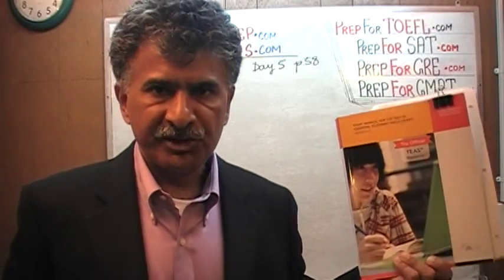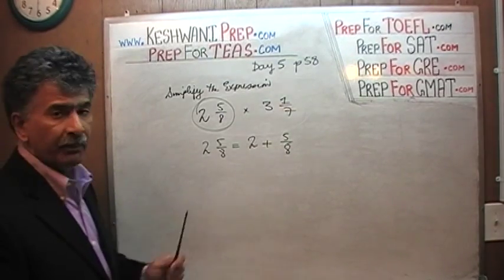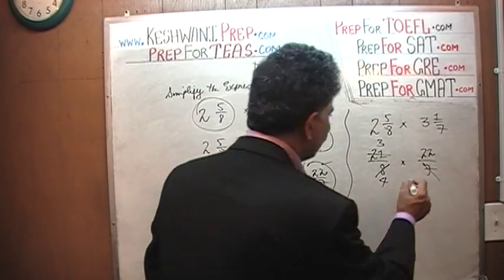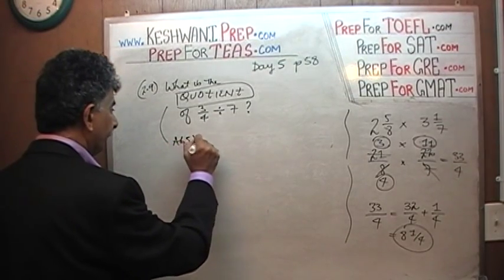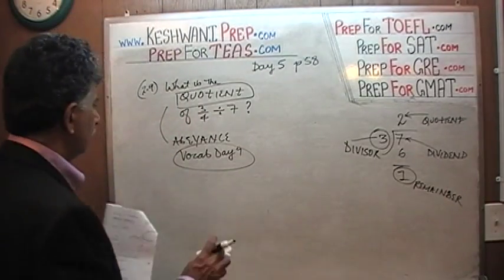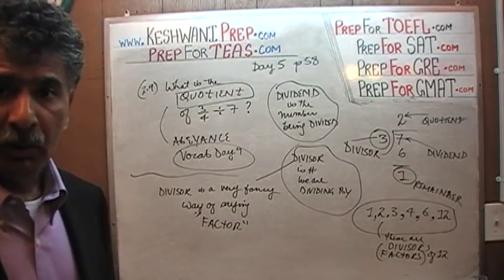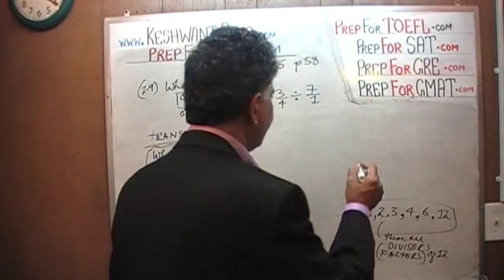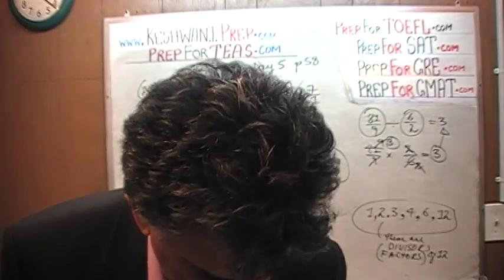Multiply and Divide Fractions, TEAS V, Math Day 5, p58, Online Math Tutor KeshwaniPrep.com